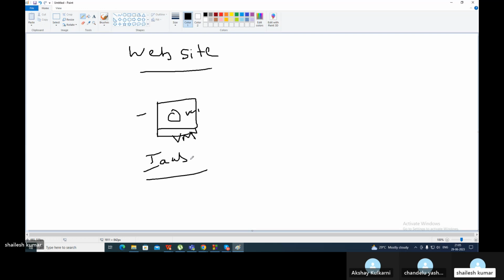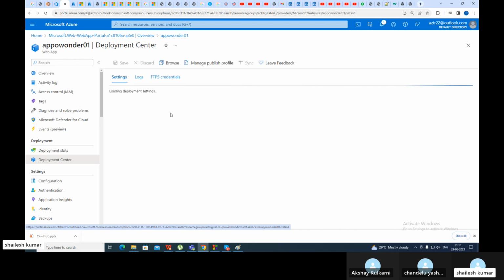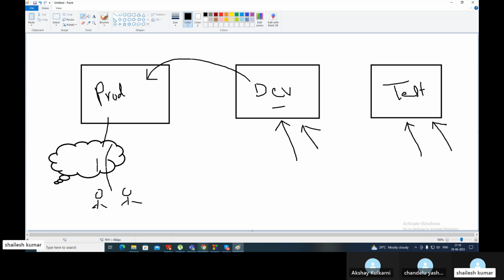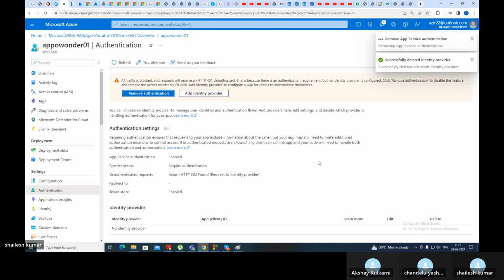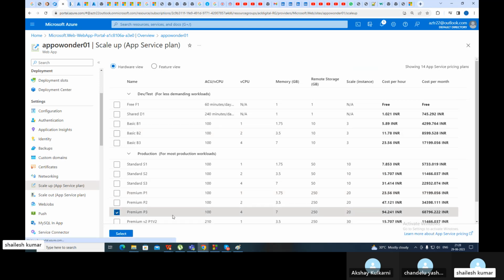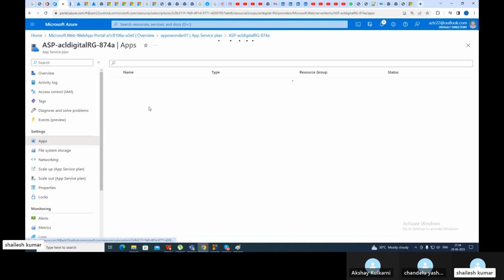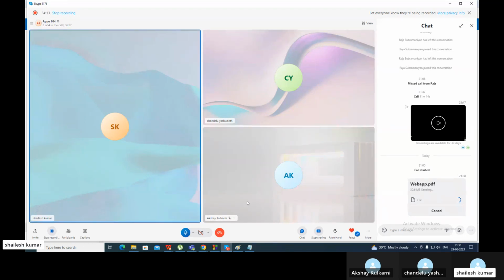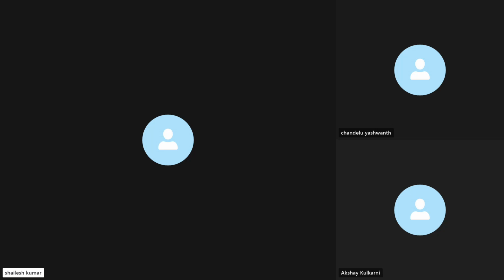Azure WebApp, Azure Website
Azure WebApp, Azure Website, Azure Web App